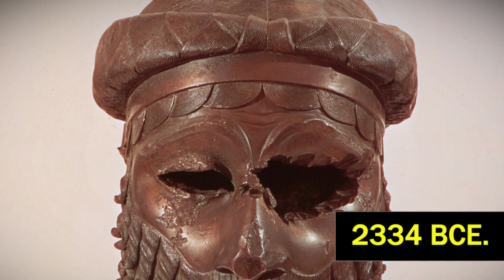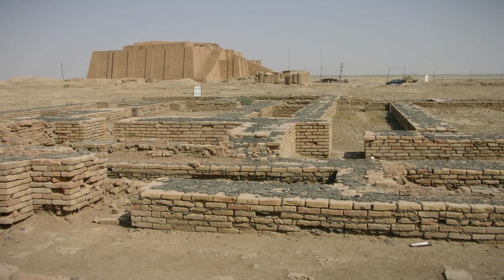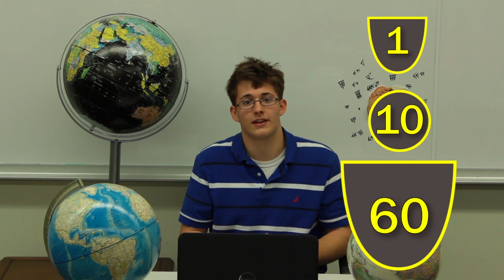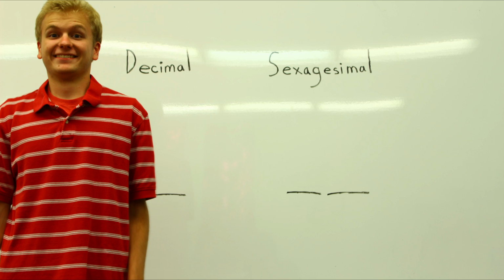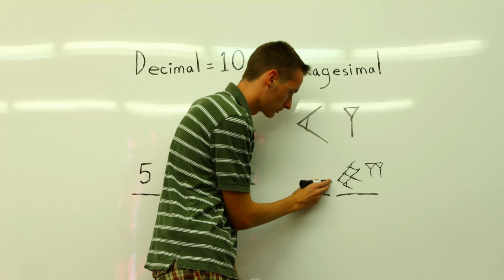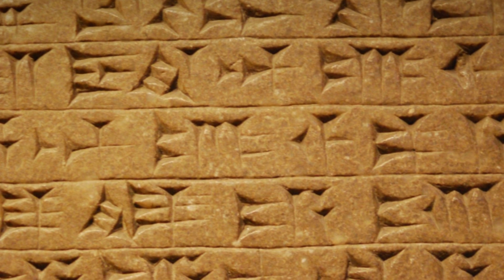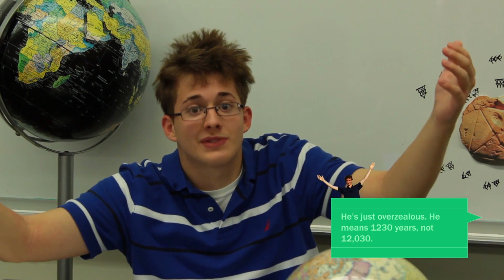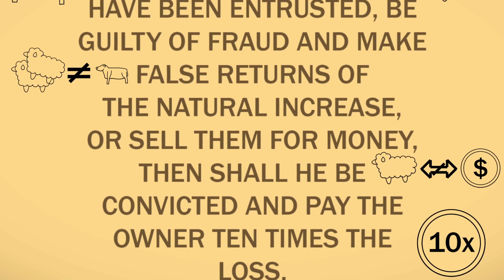Mesopotamian Mathematics: Crash Course Parody #1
Hello everyone. For a history project, my group, because of our shared love of Crash Course videos, decided to make a parody. We're probably going to make more for other projects and get better at making them. Hope you enjoy this one, and please watch one of the Crash Course videos first so you know what we're talking about. I recommend the one about the Renaissance. Also, for those of you keeping track, this project pushed my college Nervous video back, so that'll show up in October now.

We've never made contact with the makers of the real Crash Course videos, so we thank them just for existing.